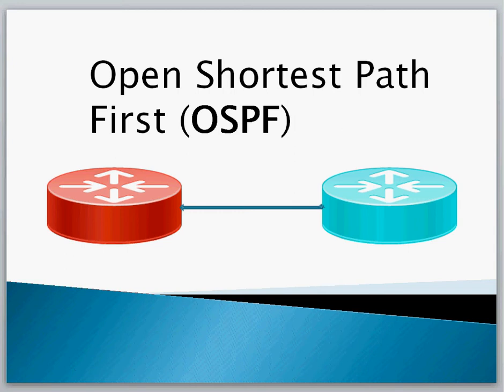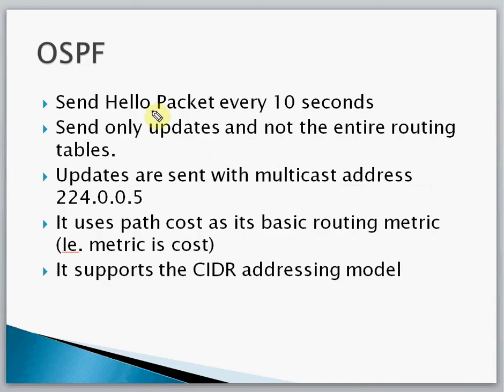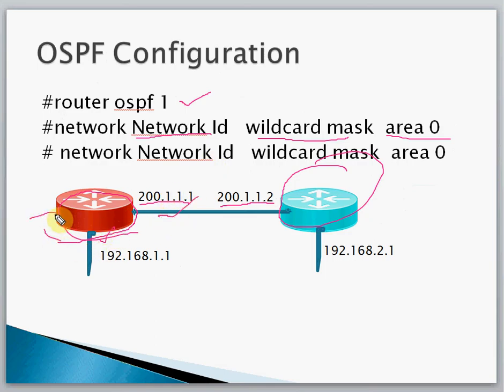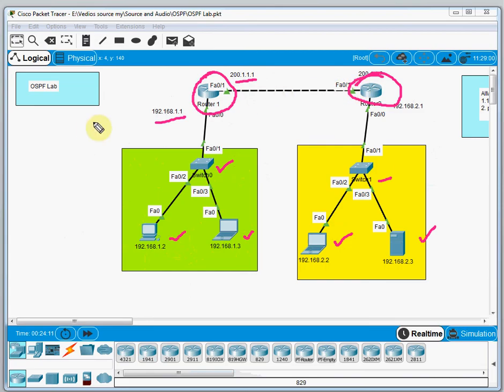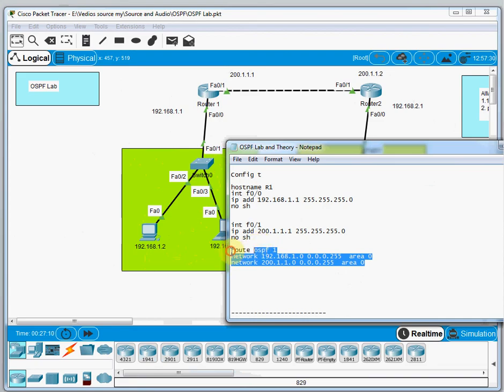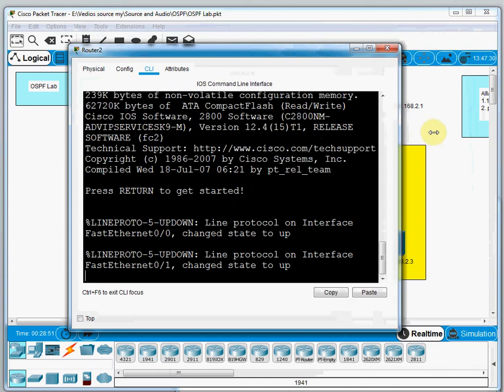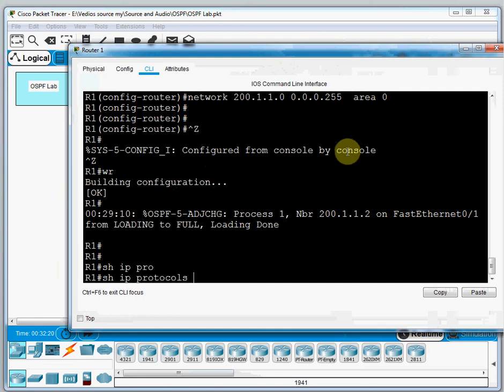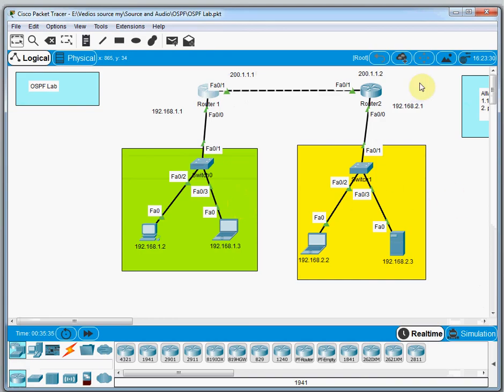OSPF Explained | OSPF Routing Protocol Tutorial | Introduction to OSPF in packet Tracer CISCO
OSPF Routing Protocol Tutorial | Introduction to OSPF in packet Tracer CISCO | CCNA ospf

Hello Everyone,

In this video we are going to discuss OSPF Routing Protocol Tutorial .
Thanks.

About us:
Thanks

OSPF is a routing protocol.
It is Standard Protocol.
It is designed as an interior gateway protocol
It is link state protocol
It uses  a link state routing algorithm
Administrative distance is 110
It is classless routing protocol
Supports Authentication
Send Hello Packet every 10 seconds
Send only updates and not the entire routing tables.
Updates are sent with multicast address 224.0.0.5
It uses path cost as its basic routing metric (Ie. metric is cost)
It supports the CIDR addressing model
R#route ospf 1
R#network Network Id   wildcard mask  area 0
OSPF Example:
R1#Route Ospf 1
R1#network 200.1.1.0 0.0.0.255 area 0
R1#network 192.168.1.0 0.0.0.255 area 0
Config t
hostname R1
int f0/0
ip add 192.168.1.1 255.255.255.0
no sh
int f0/1
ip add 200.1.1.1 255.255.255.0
no sh
route ospf 1
Config t
hostname R2
int f0/0
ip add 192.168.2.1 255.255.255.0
no sh
int f0/1
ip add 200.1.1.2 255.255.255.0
no sh
route ospf 1

Thanks